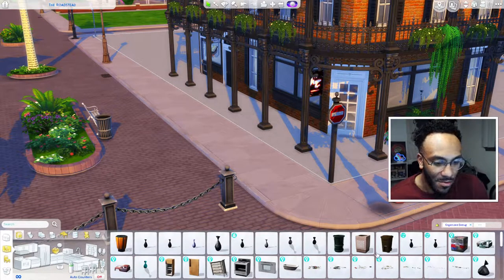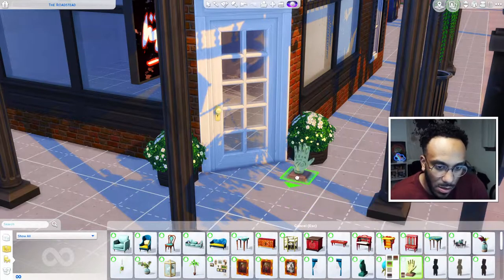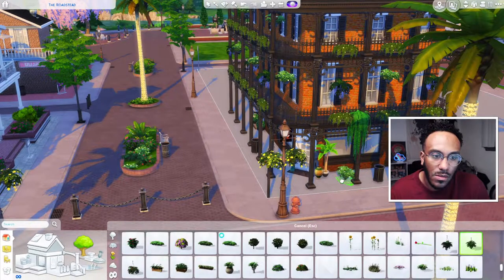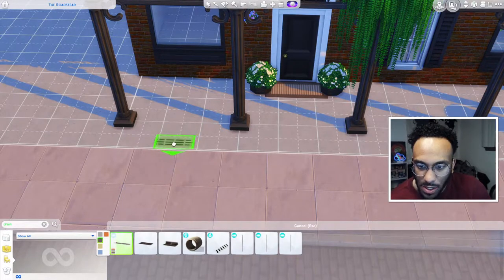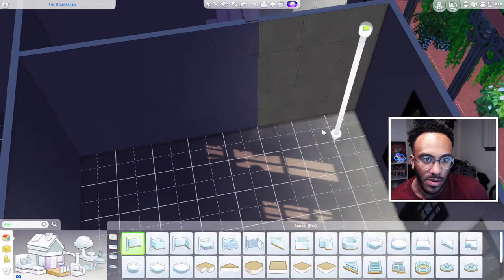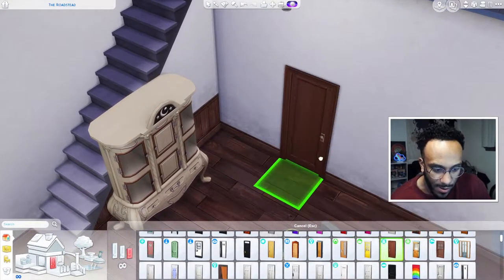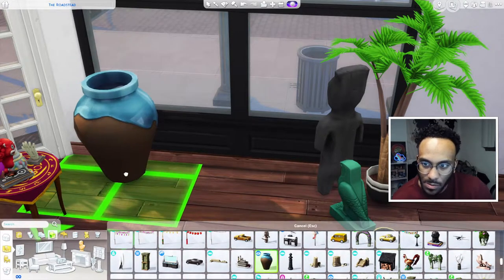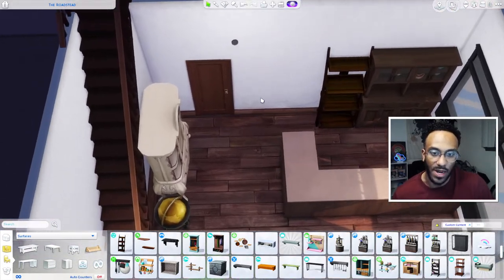Let's Build New Orleans | The Old Square: Part 2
Continuing with the exterior!